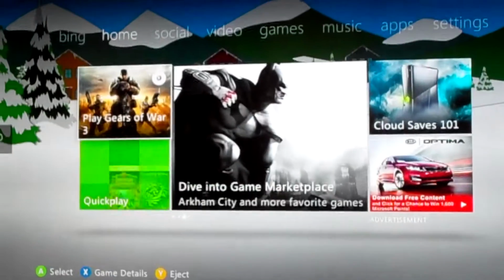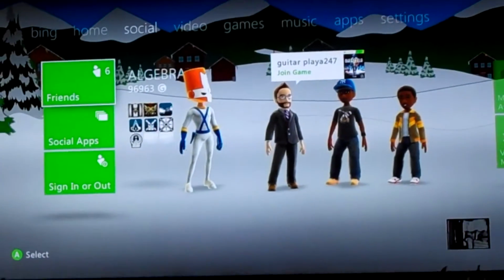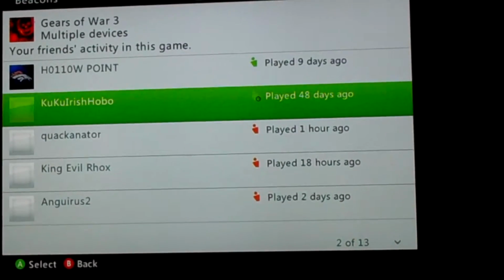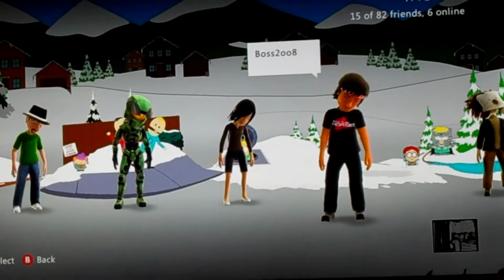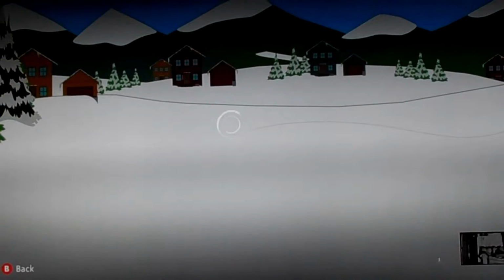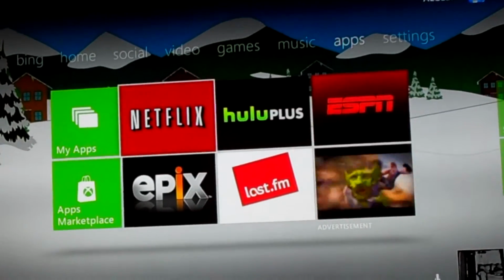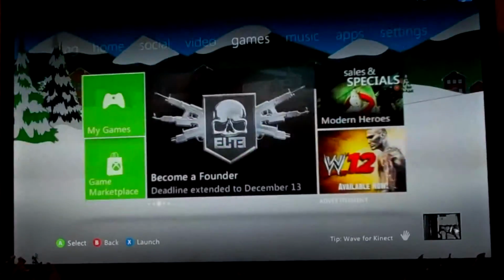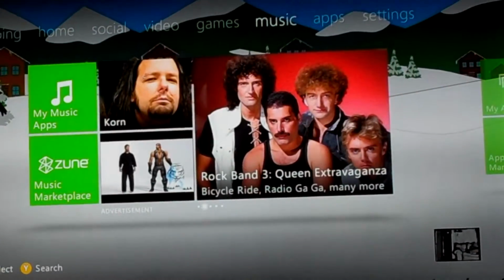New Xbox Dashboard Walkthorugh Winter 2011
microsoft fudged up again with its dashboard, i though the last one was bad, but look what they did now haha